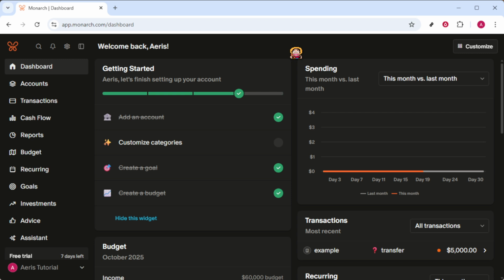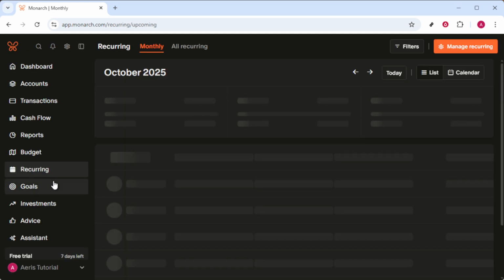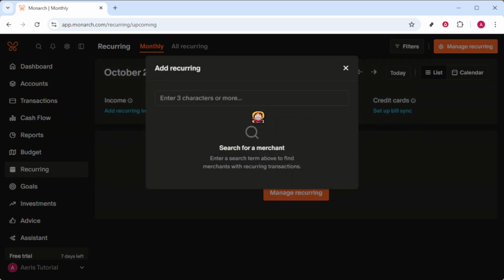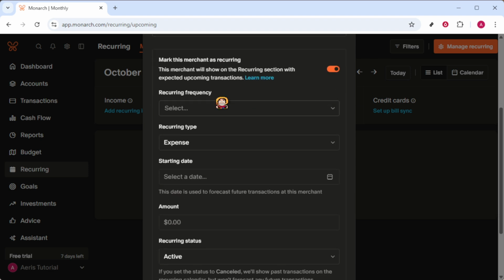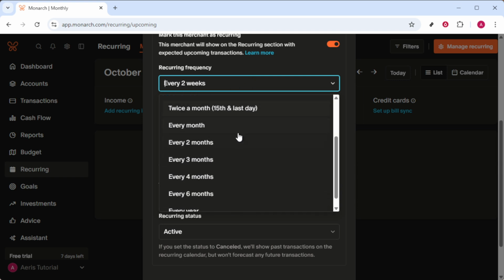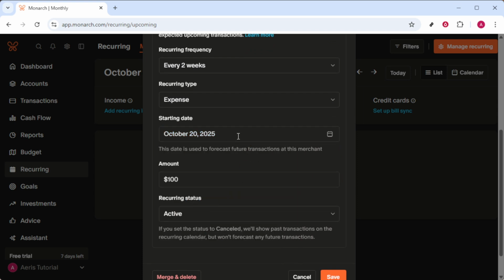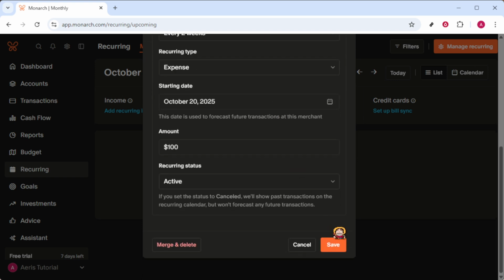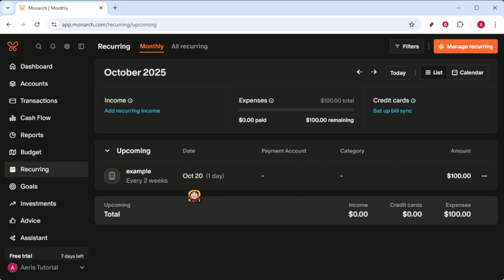How To Setup Recurring Monarch Money (2025)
How To Set Up Recurring Payments in Monarch Money 💰
In this step-by-step tutorial, you’ll learn how to **set up recurring payments** using **Monarch Money**. Perfect for managing subscriptions, bills, and automated transfers in 2025!

✅ What you’ll learn:
- How to access recurring payment features in Monarch Money
- How to create one-time and recurring transactions
- How to set frequency, start dates, and amounts for payments
- How to securely link your bank account for automated payments
- Tips to track and manage recurring transactions efficiently

💡 Beginner-friendly — no technical skills required!
⚙️ Works on both web and mobile versions of Monarch Money